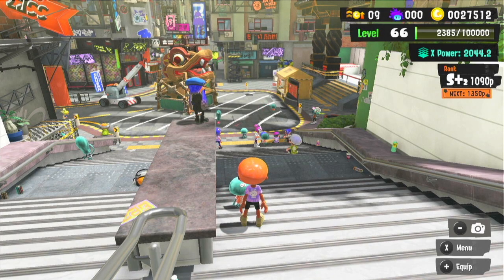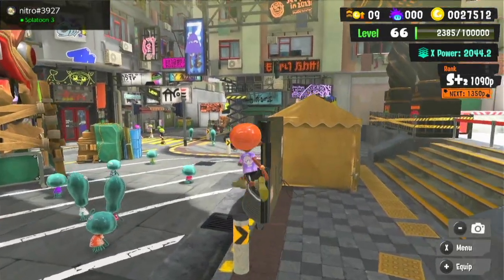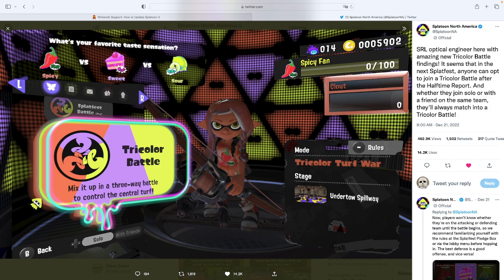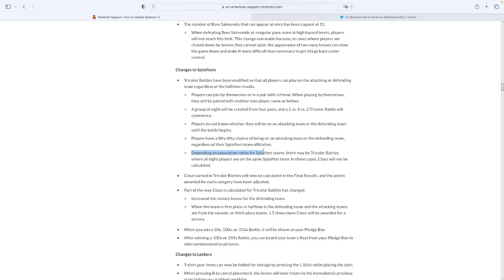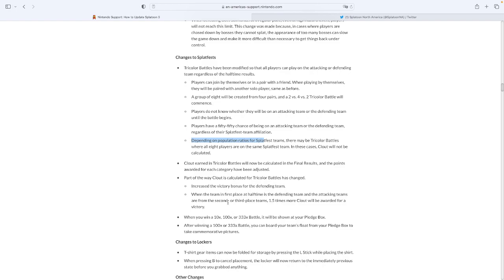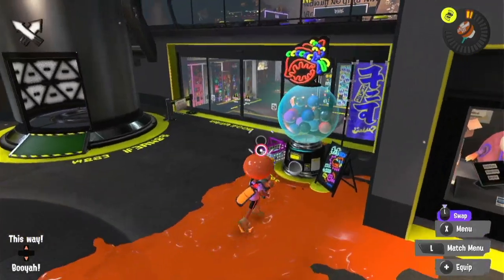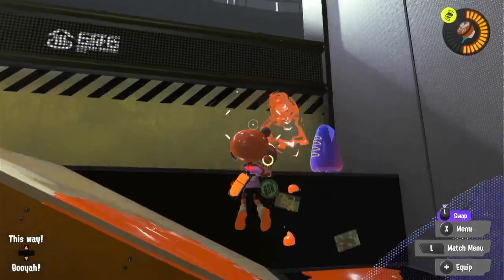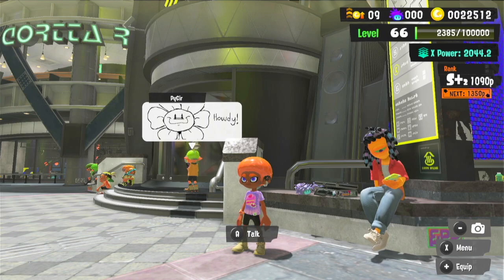All Splatfest Details! Spicy, Sweet, Sour Splatfest Splatoon 3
In this video I try my best with my lack of editing skills to go over all the things that will be in the upcoming splatfest and what changed.